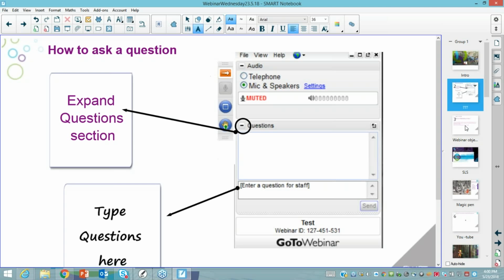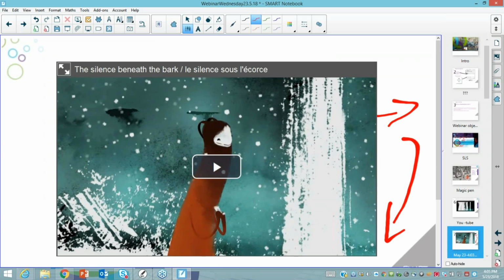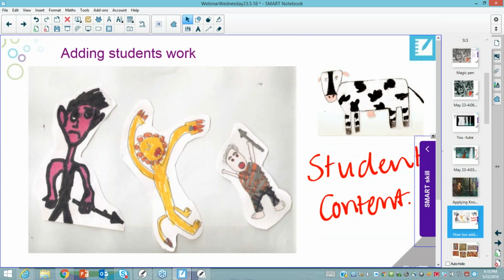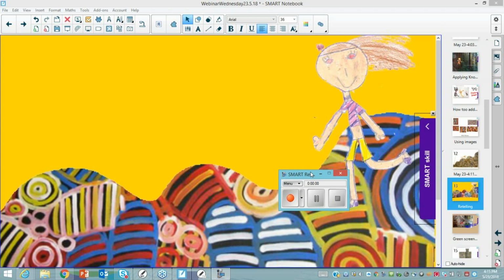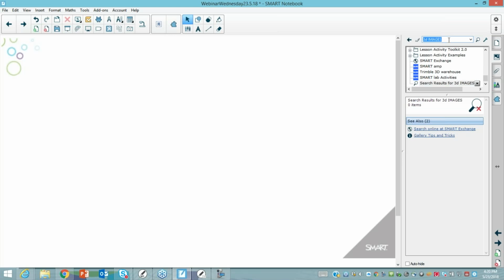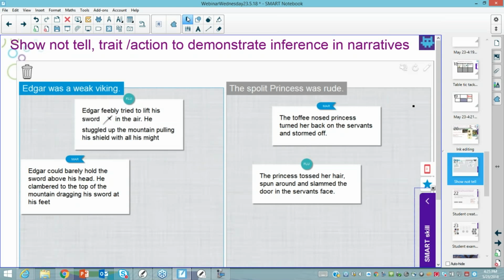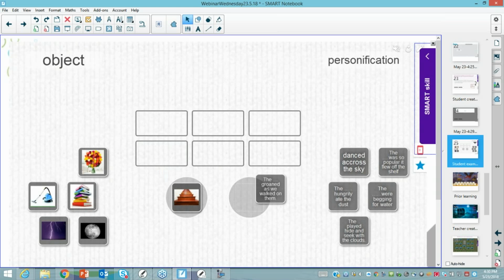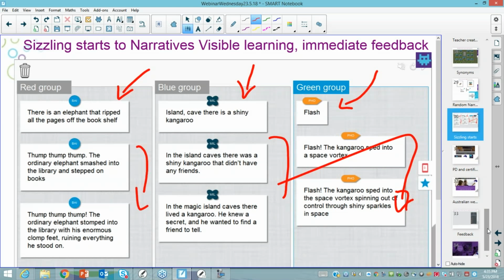SMART Australia: Creating Digital Narratives using SLS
Learn how to use many features of the SMART Learning Suite toolkit  to receive tailored teaching and immediate feedback. In this episode we share ideas for using SMART Notebook tools to tell student centered digital narratives.